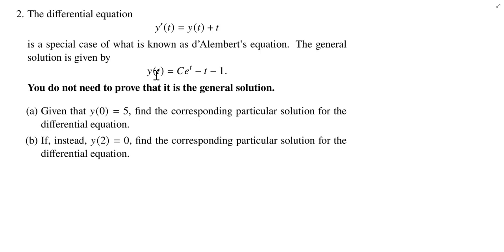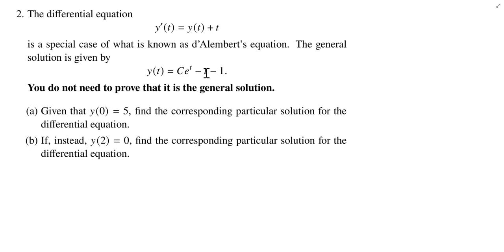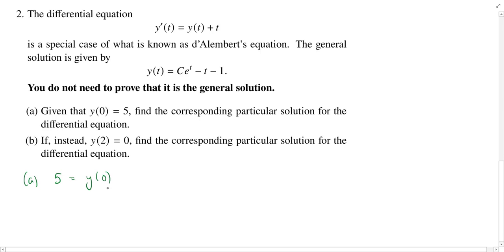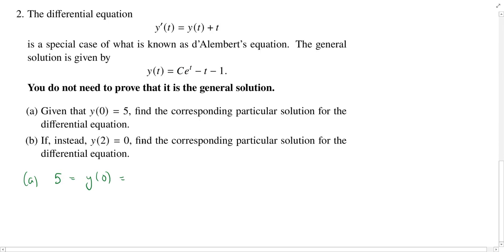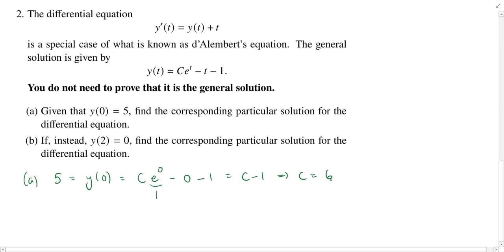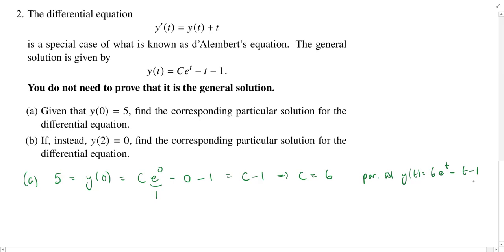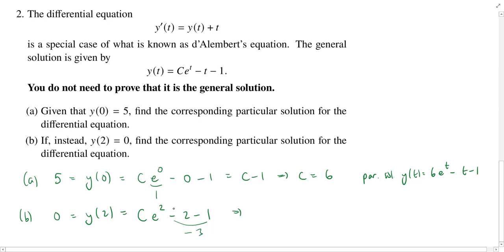F21 Find a Particular Solution to an ODE, Quiz 1 Problem 2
Given a general solution to a first-order ODE, we find two particular solutions given two separate initial values.